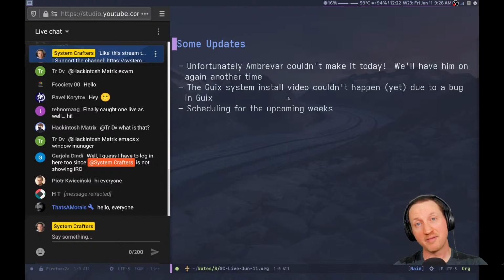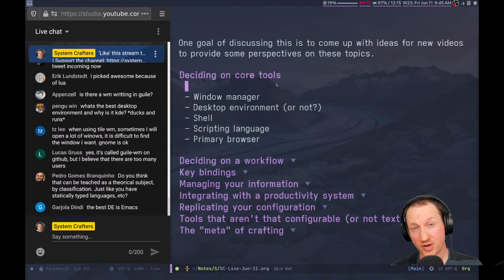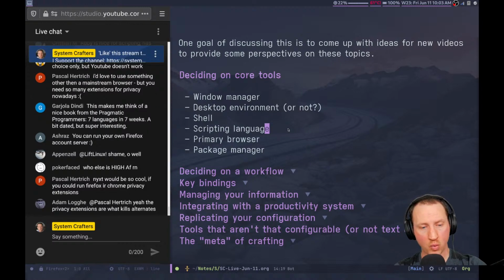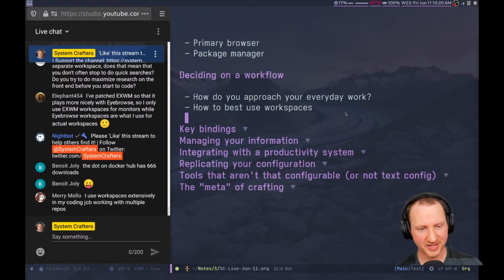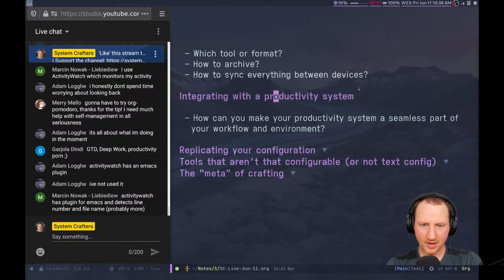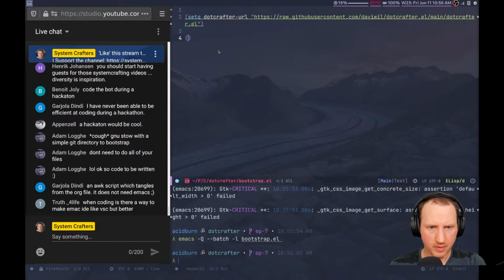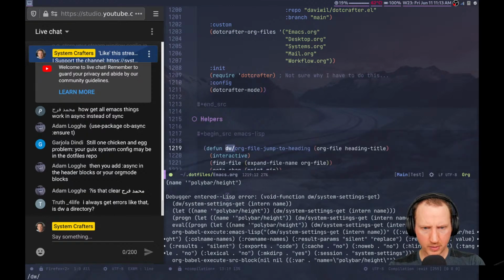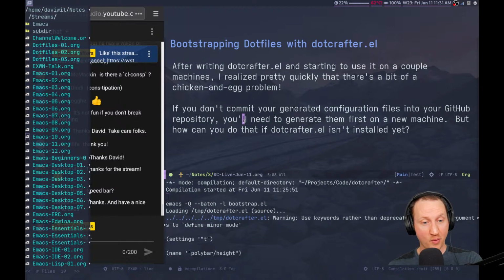System Crafters Live! - The Challenges of System Crafting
In this stream, we'll hang out and discuss the following topics:

- The Challenges of System Crafting
- Bootstrapping your Dotfiles with dotcrafter.el
- Chat and Q&A